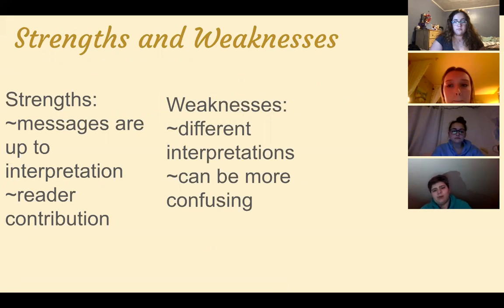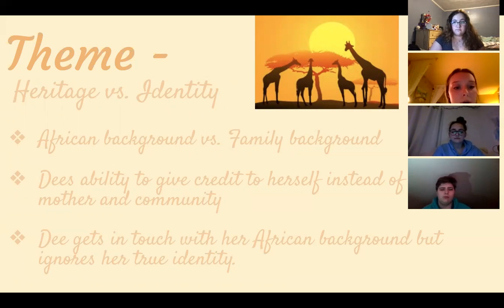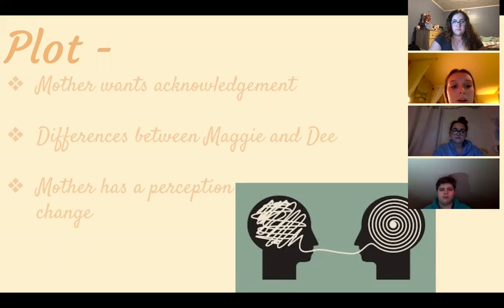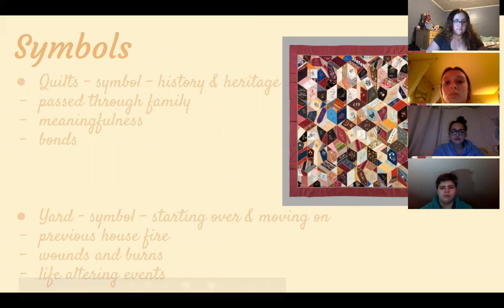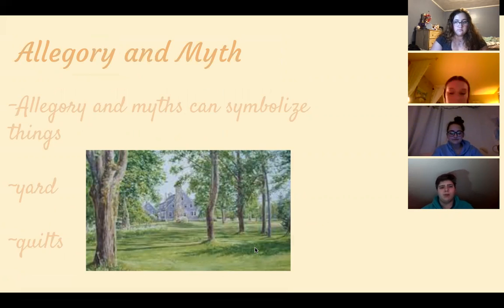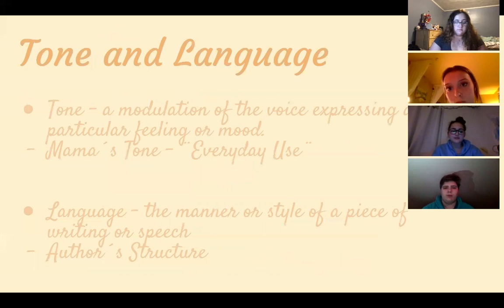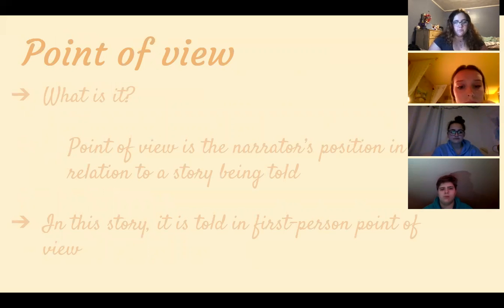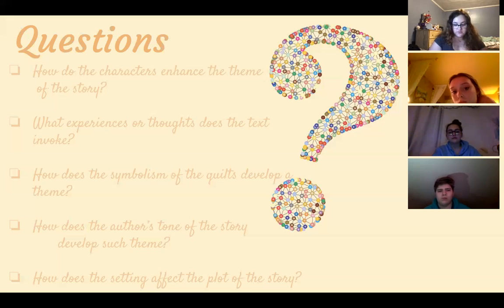Period 1, "Everyday Use" Reader Response Criticism, Team SkittleMLake